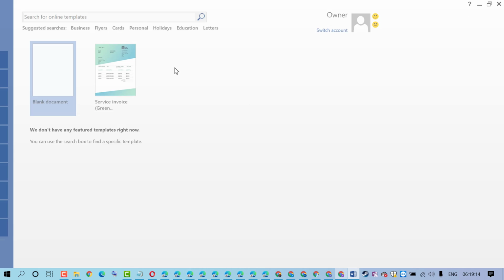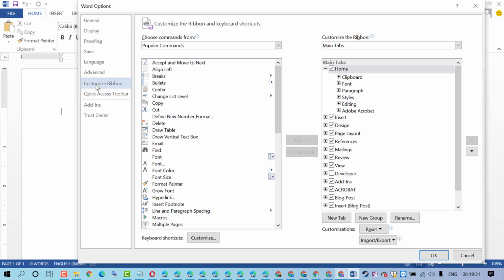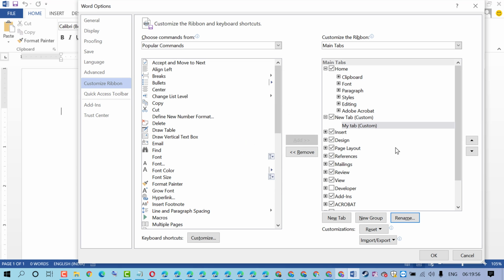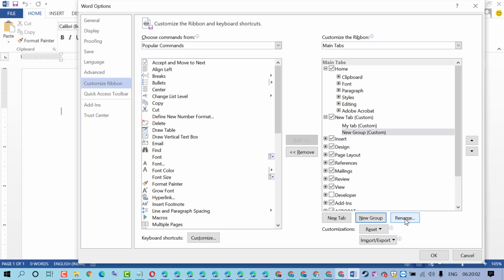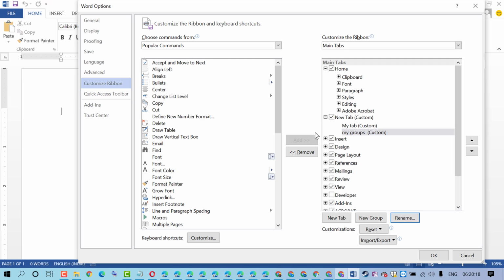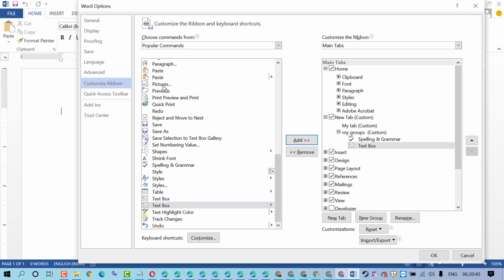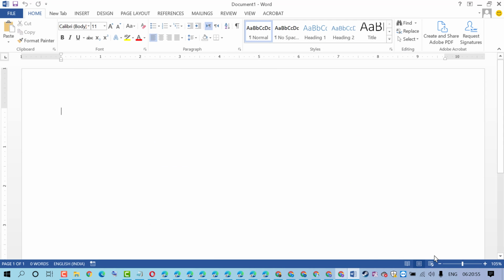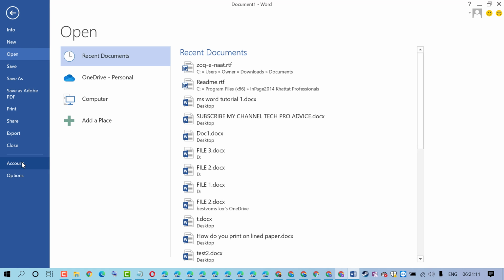How to New Create Custom Tabs in MS Word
This Tutorial Helps to New Create Custom Tabs in MS Word

00:00 Intro
00:13 right-click on the Ribbon.
00:33 select Customize the Ribbon.
00:41 Click New Tab.
00:41 Rename New Tab.
00:41 Click New Group.
02:13 Closing.